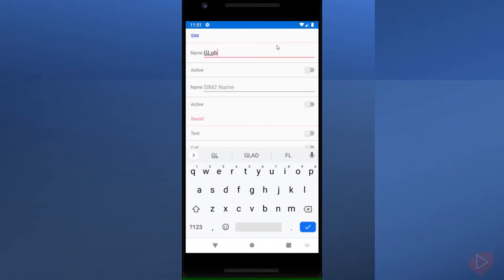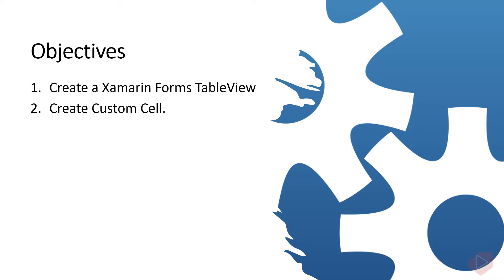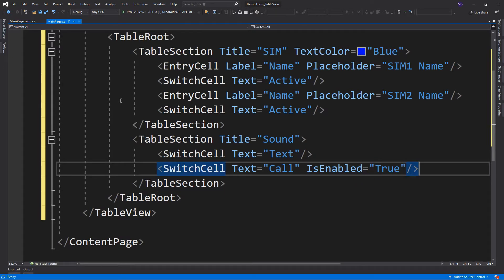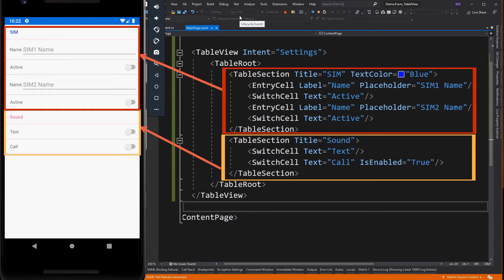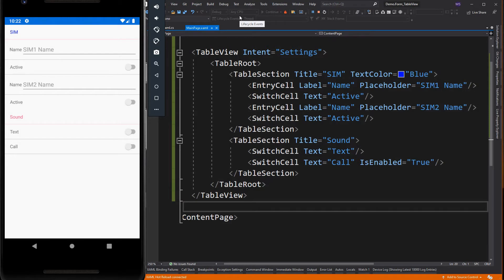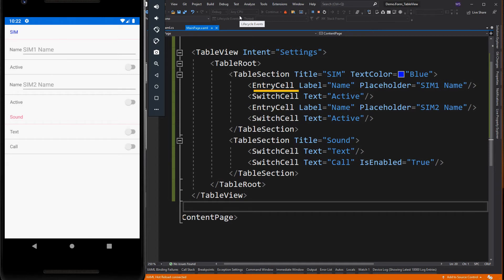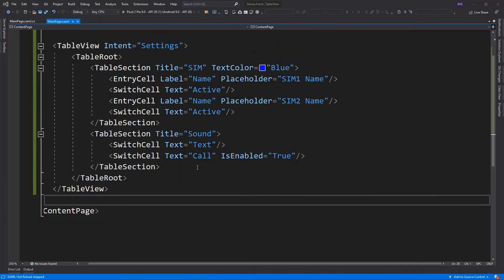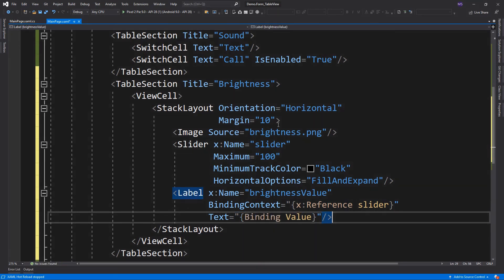Xamarin Forms #45: TableView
This video lesson demonstrates the step-by-step procedure on how to add and manipulate tableview